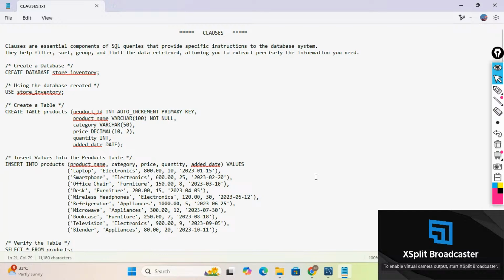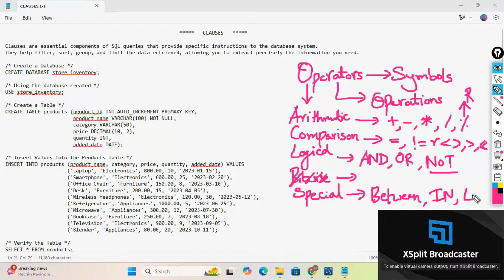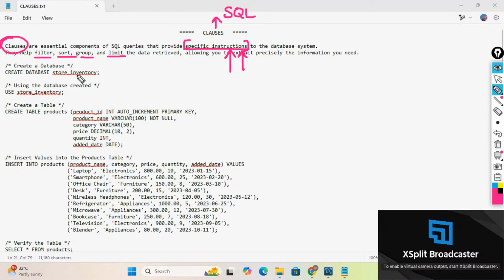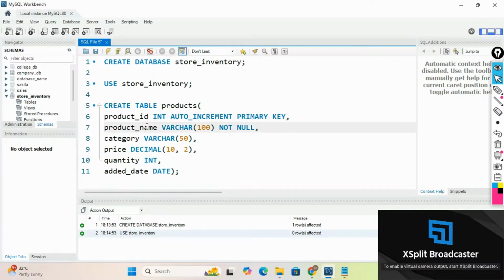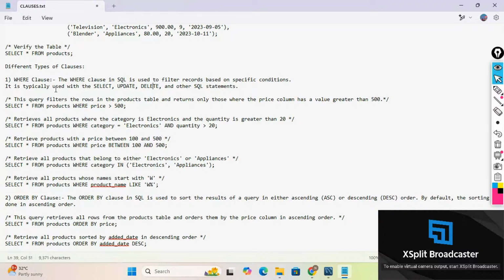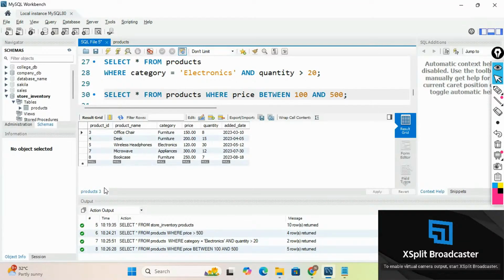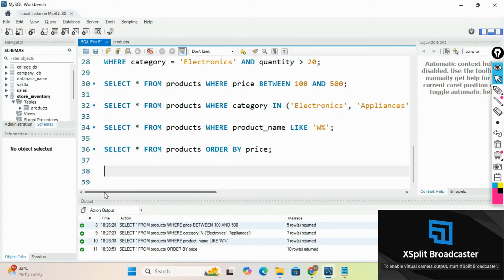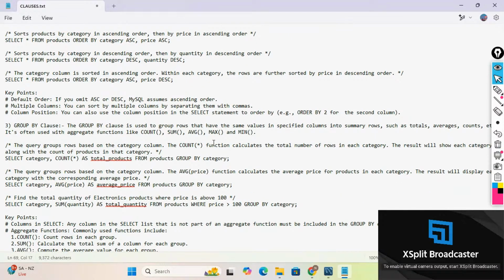DAY 6:- SQL Clauses (Part - 1)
*SQL Clauses Explained | SQL Crash Course* 🚀

Learn how *SQL Clauses* help filter, sort, and organize data efficiently! Understand *WHERE, ORDER BY* with real-world examples to write optimized queries. Perfect for *beginners and aspiring database professionals*!